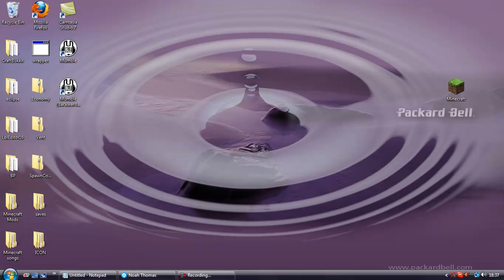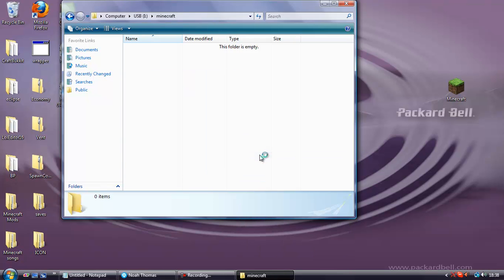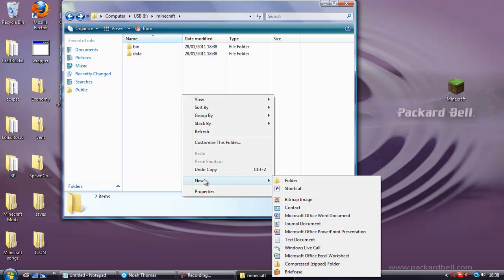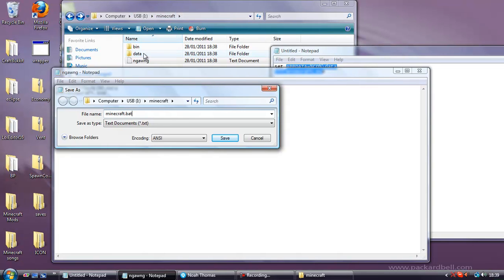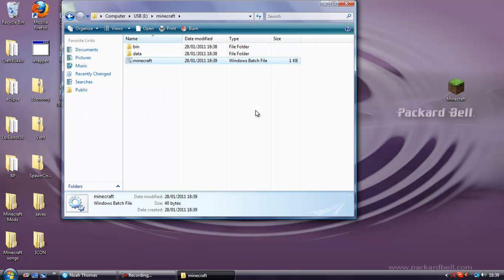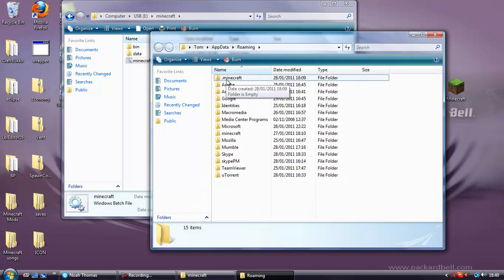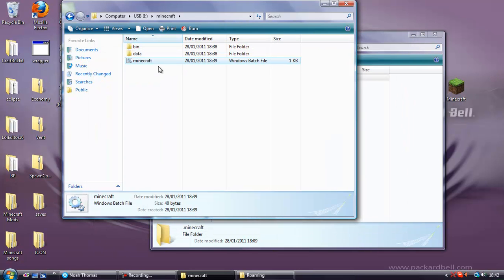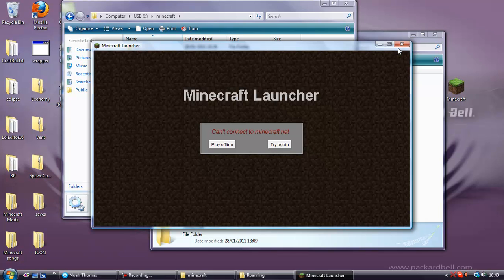How to play minecraft on a usb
Please check out a new server me and a cupple buddy's made, there is the youtube..

For windows only!

Code

set APPDATA=%CD%\data
bin\minecraft.exe